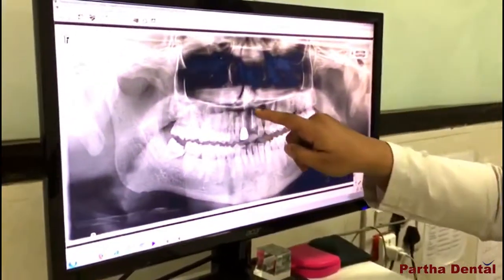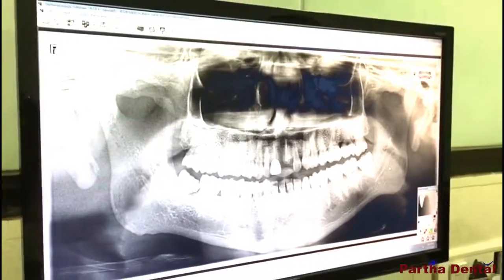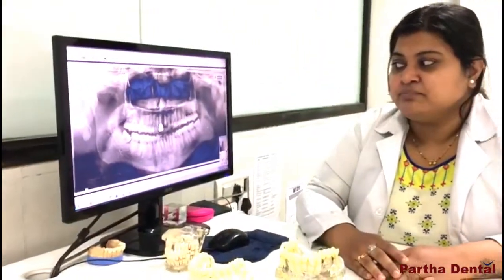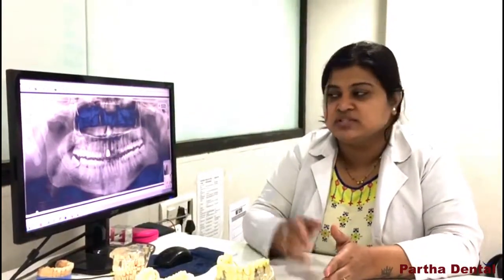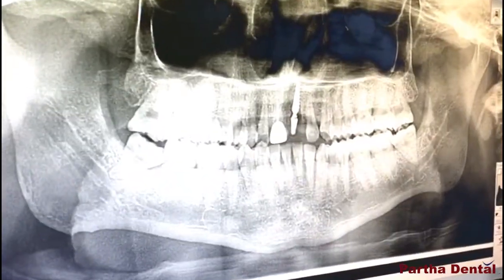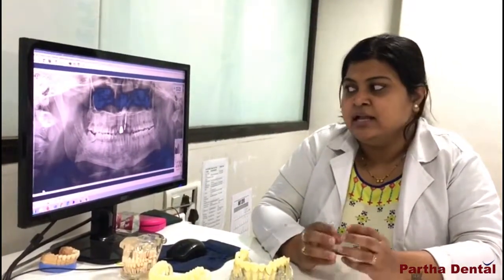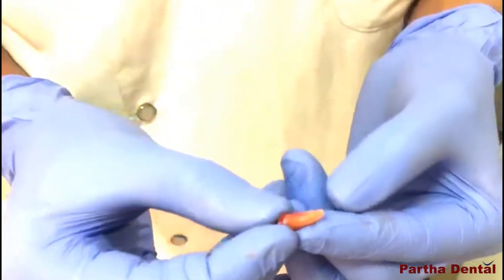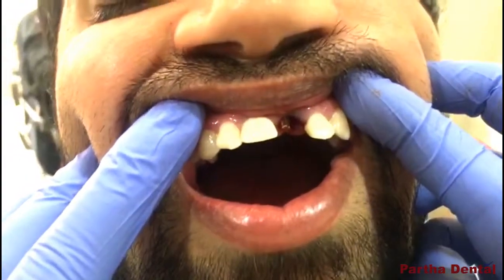Do Immediate implant is possible after tooth Extraction? II Partha Dental II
A prompt dental embed is a dental embed that is put in the jawbone quickly after a dental tooth extraction. It is typically put at an indistinguishable visit from the dental extraction however it should be possible inside two weeks after the dental tooth extraction and still be viewed as a prompt dental embed. In the event that a crown or dental scaffold is put on a quick dental embed to reestablish the tooth, this is viewed as prompt stacking. Quick stacking of a prompt dental embed is the best alternative for any patient.